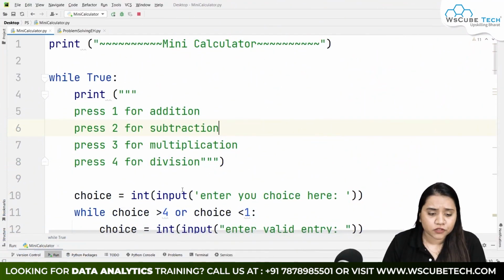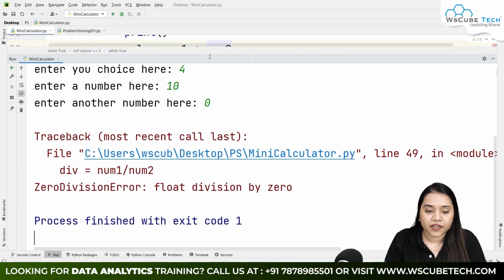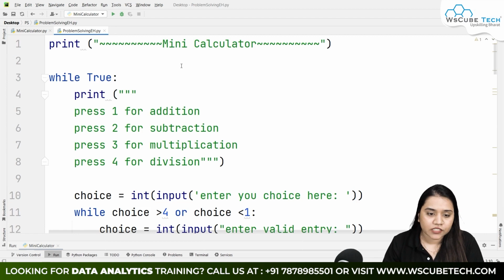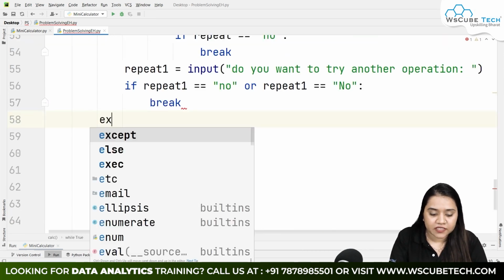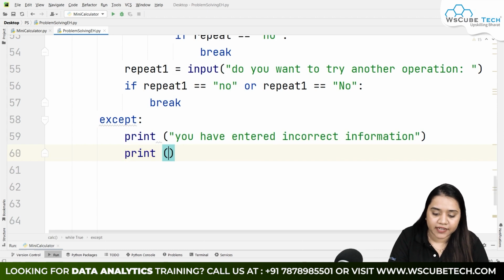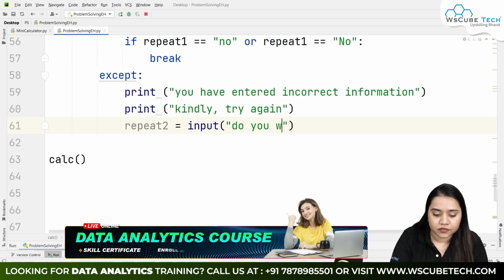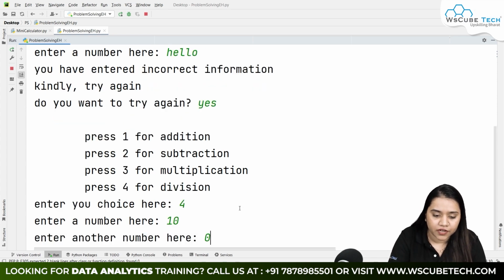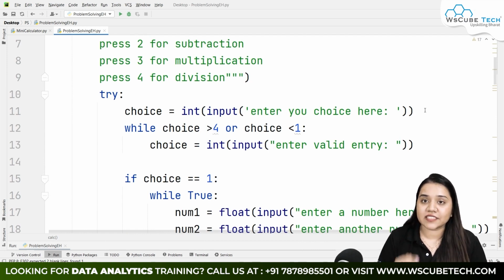Python Exceptions Related Problem Solving | Python Tutorial - Python Full Course For Beginner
| Thanks |